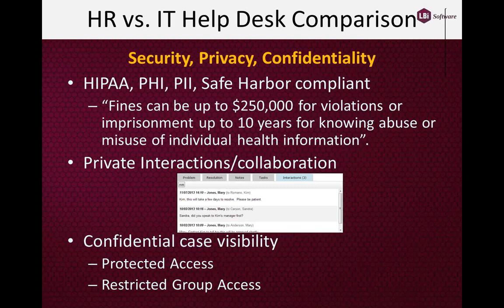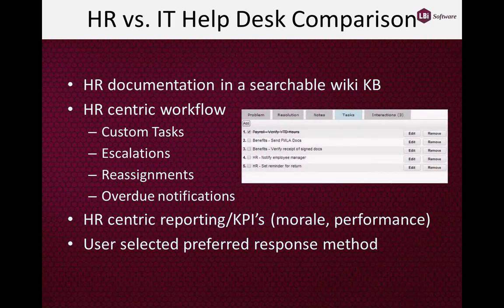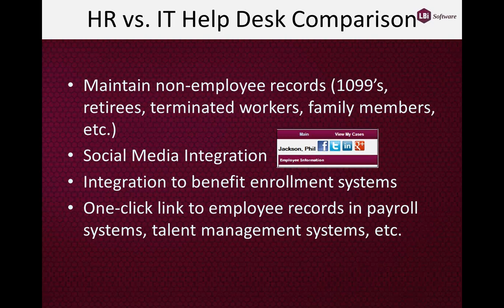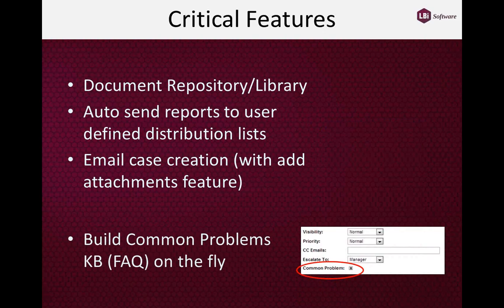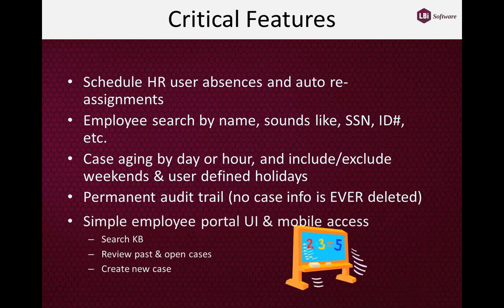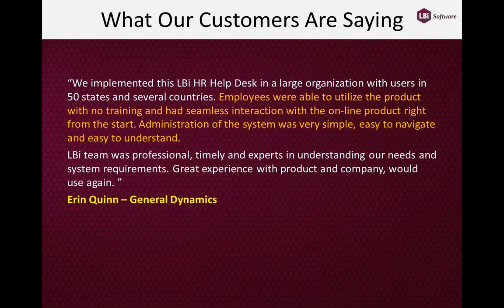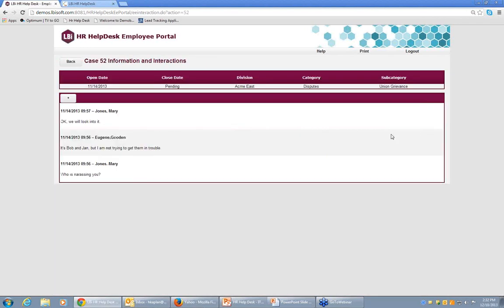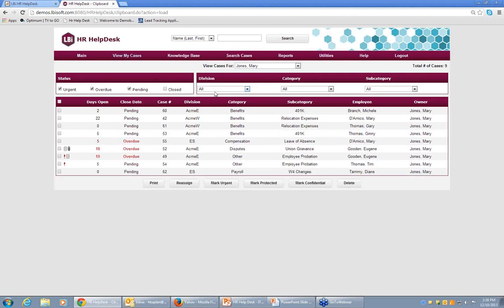Stop Using Your IT Help Desk for HR Purposes!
Learn what the differences are between help desks built specifically for HR and those built for IT. On December 10th LBi Software hosted a webinar comparing HR help desks to IT help desks.

Based on LBi research, over 80% of HR departments that implement IT Help Desk or generic CRM systems convert to HR specific applications within approximately 3 years. In this webinar, Howard Kaplan compares and contrasts the differences between LBi's HR specific Help Desk and typical IT Help Desk systems. The presentation covers HIPAA, Safe Harbor, government compliance requirements, case confidentiality features, HR centric analytics, social collaboration and much more.